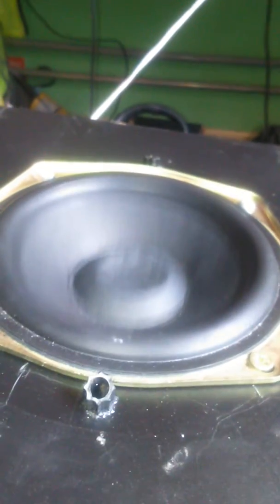Sony sub woofer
Speaker 75w